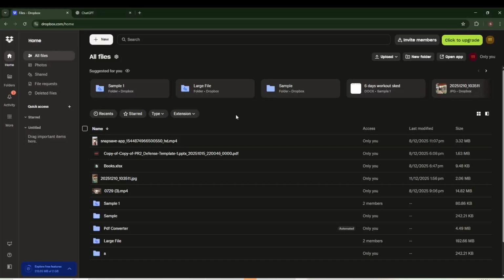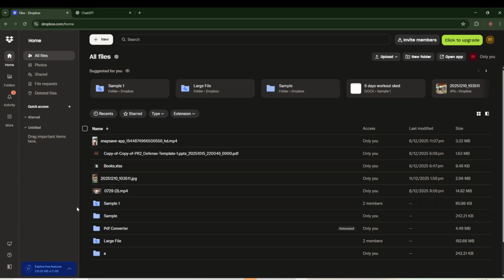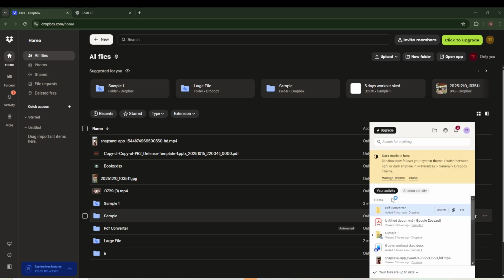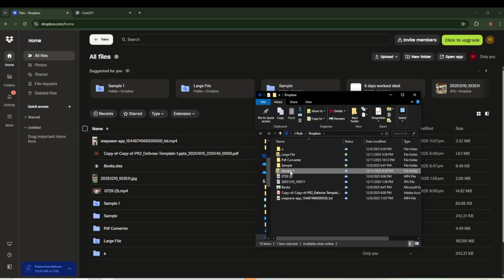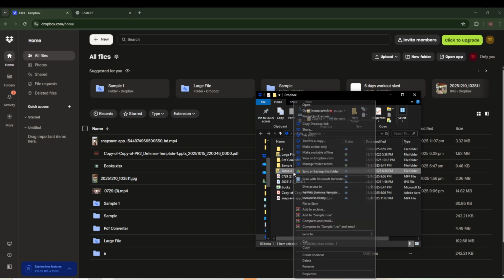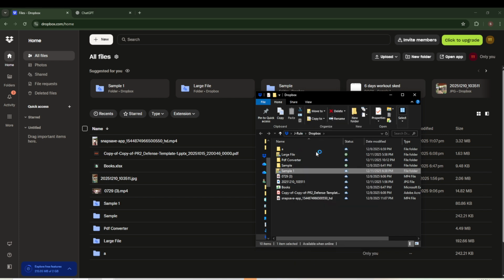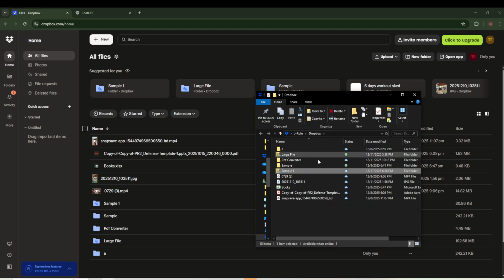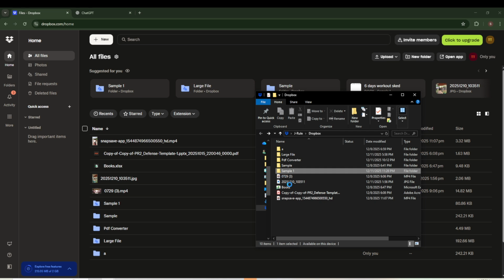How To Make Dropbox Files Available Offline Tutorial [2026 Guide]